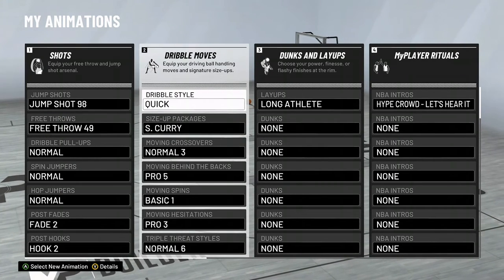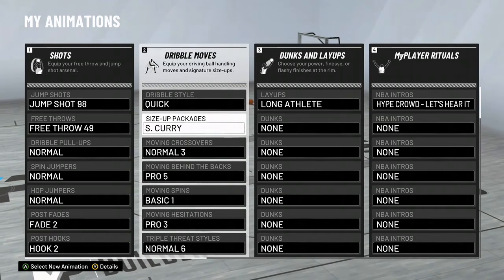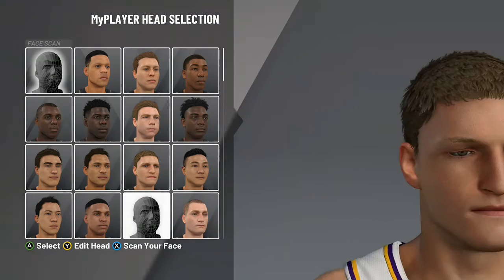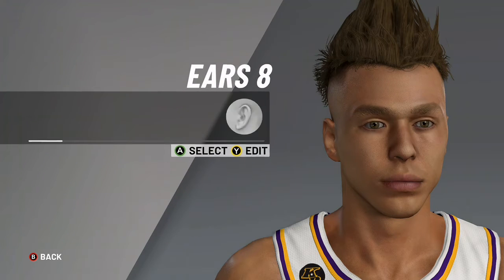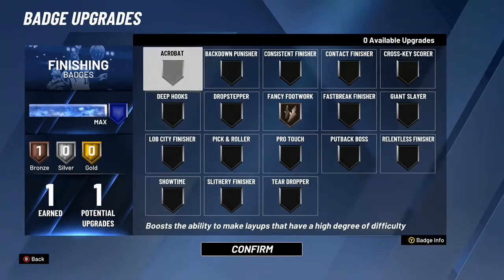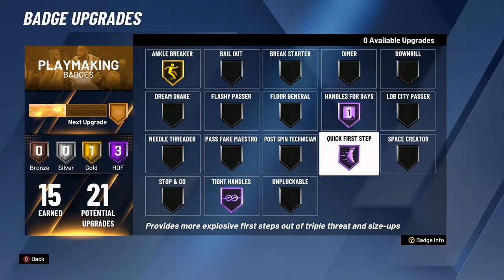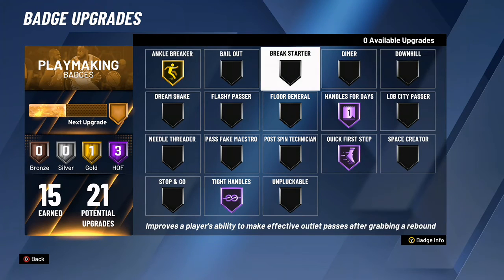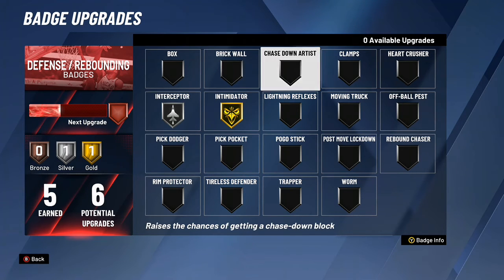Best dribble moves face creation and badges in nba 2k20